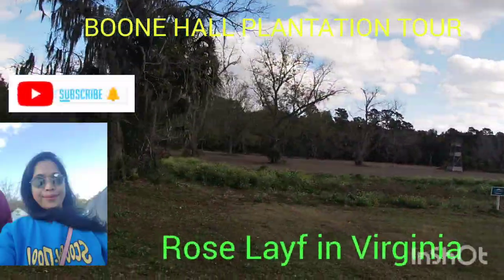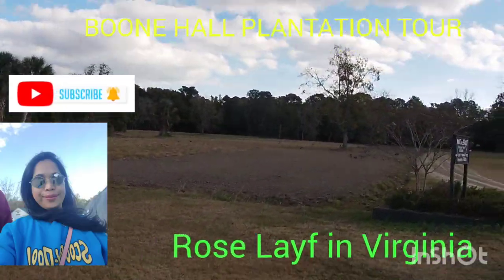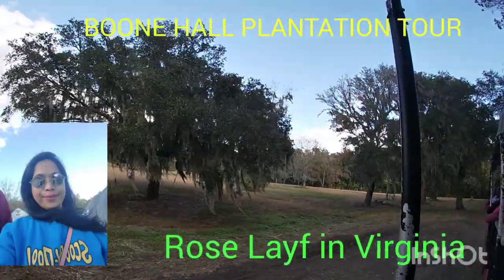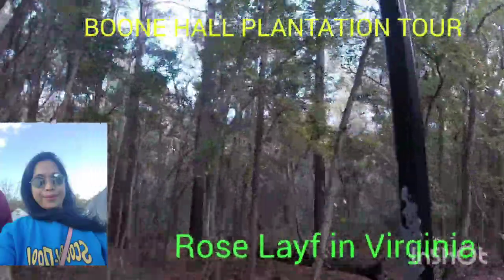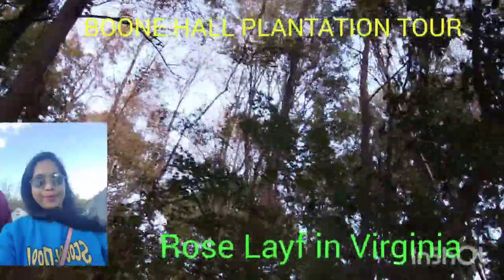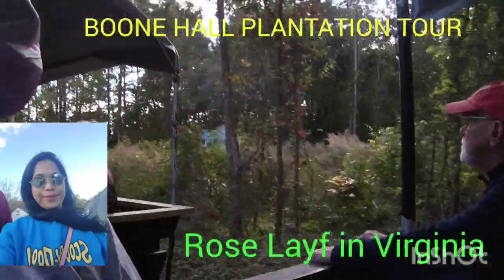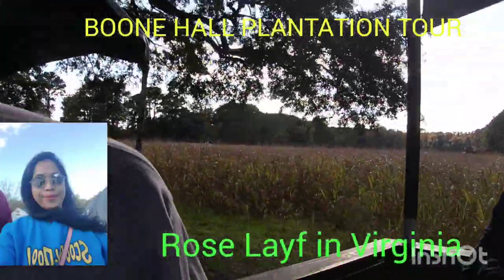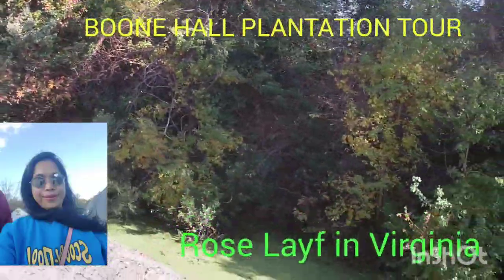BOONE Hall carriage ride tour